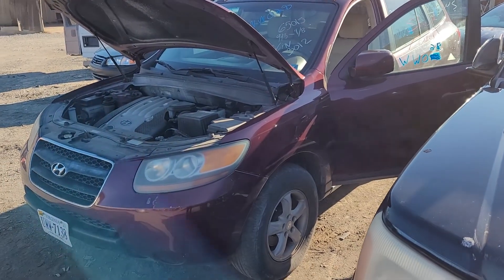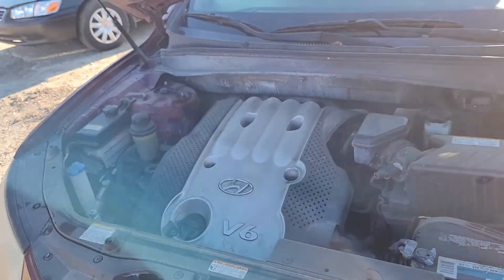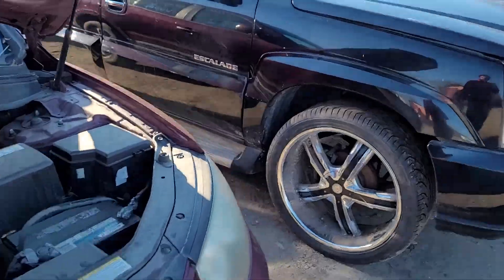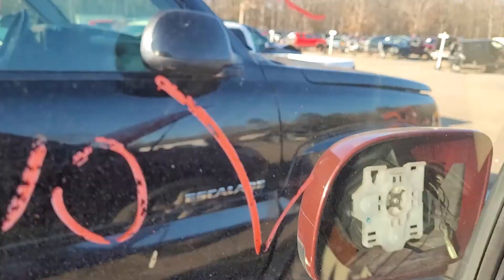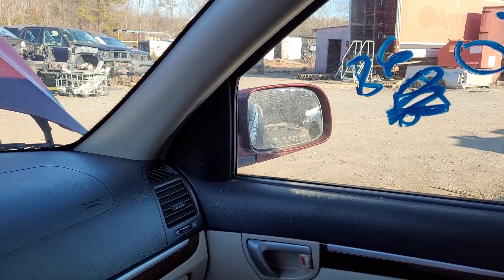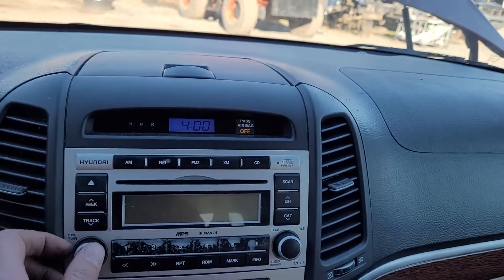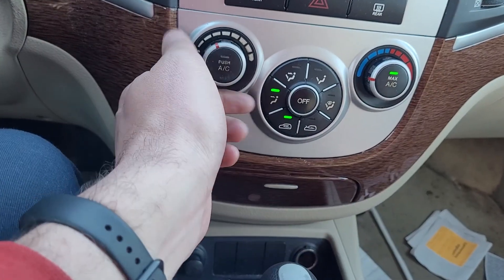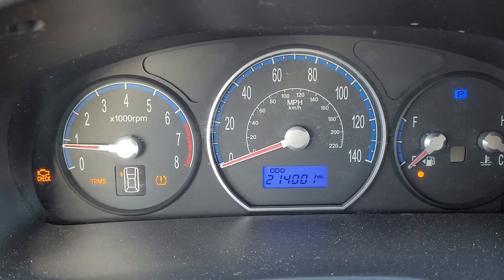WW028 2007 Hyundai Santa Fe